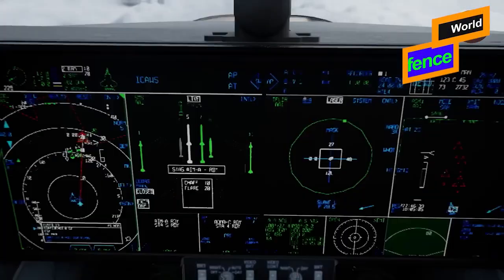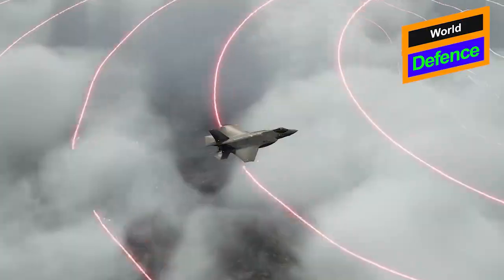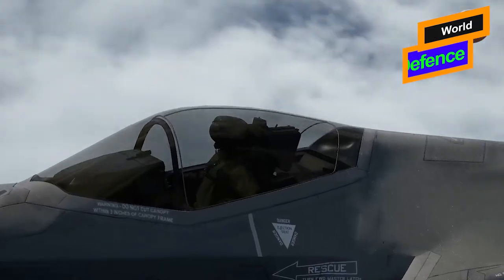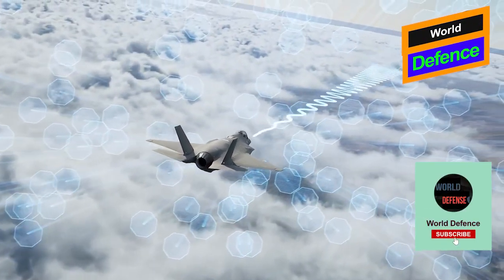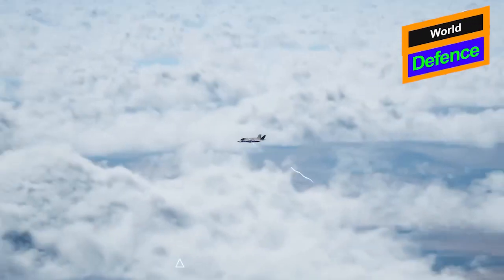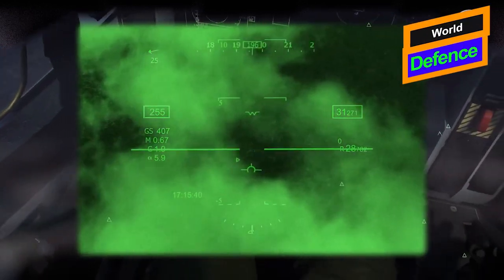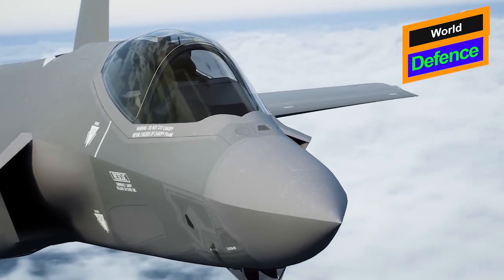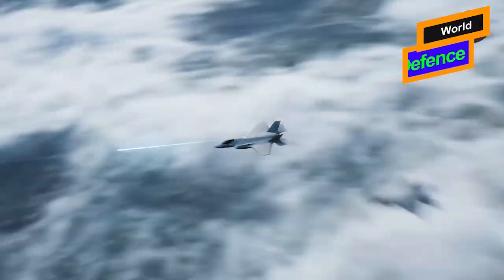F-35 Exposed: Secrets Behind the World’s Most Advanced Fighter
The F-35 is called the most advanced fighter jet ever built — but how much do we really know about it?

In this episode of Strange Documentaries, we uncover the top secrets of the F-35 Lightning II. From its stealth technology and sensor fusion system to its controversial $1.7 trillion price tag, this aircraft has changed modern warfare forever.

Is it truly the future of air dominance?
Or is it the most expensive military gamble in history?

In this documentary, we explore:

• Hidden capabilities of the F-35
• Advanced stealth and radar-evading technology
• The real cost behind the program
• Why some nations fear it
• The controversies surrounding its development
• How it compares to rival fighter jets

The F-35 isn’t just a fighter jet — it’s a symbol of modern military power, global politics, and the future of war.

Watch till the end to discover facts you’ve probably never heard before.